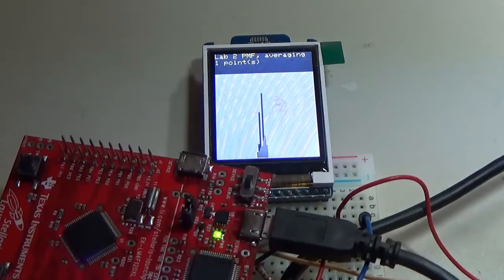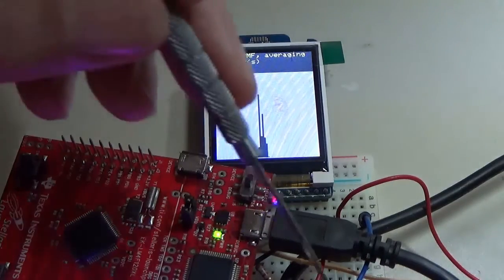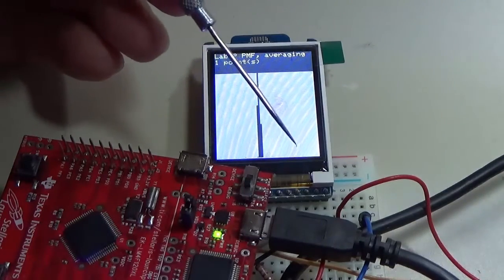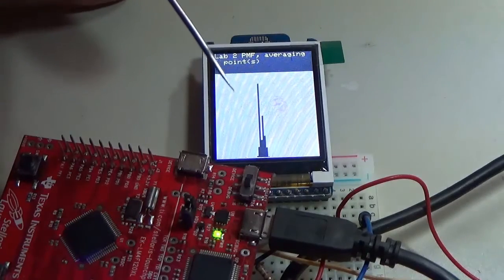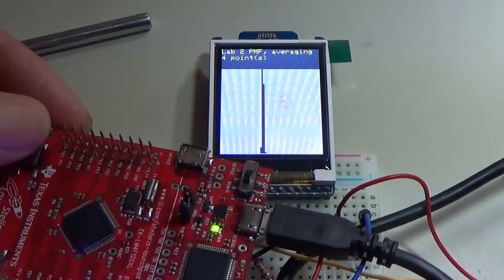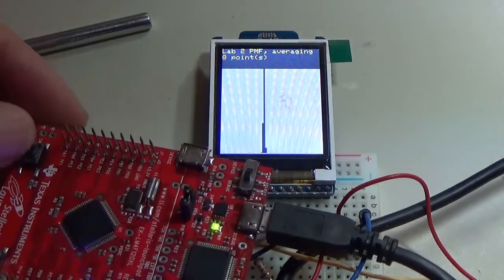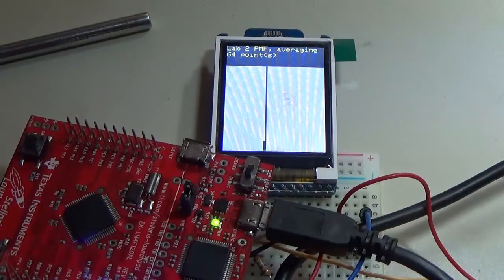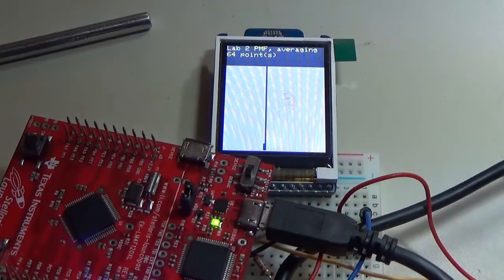Lab02demo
Jonathan Valvano teaches EE445L, Embedded Systems Design Lab, at the University of Texas at Austin.